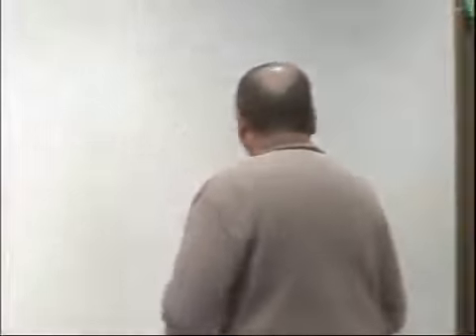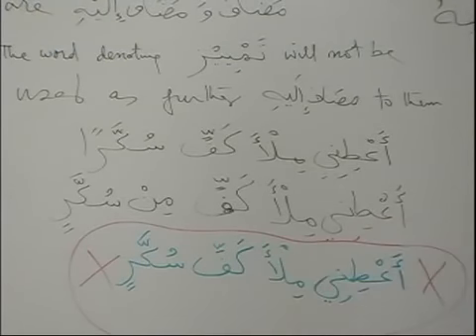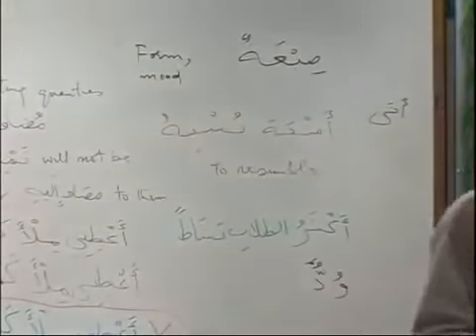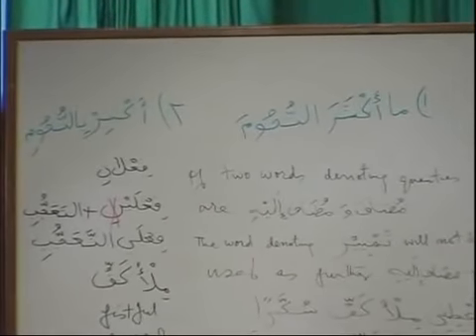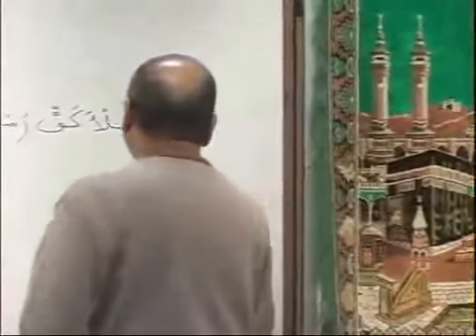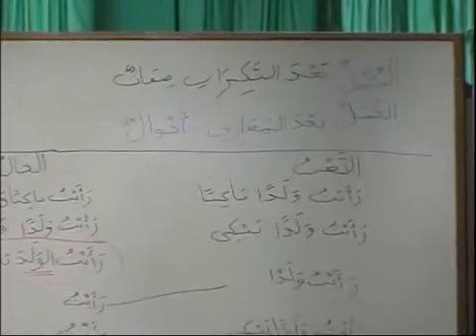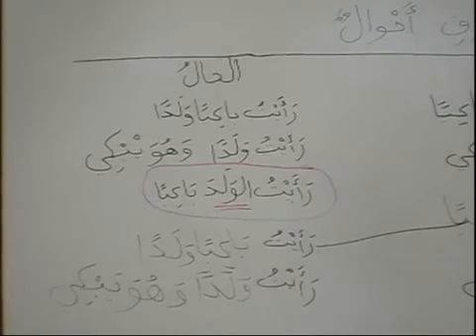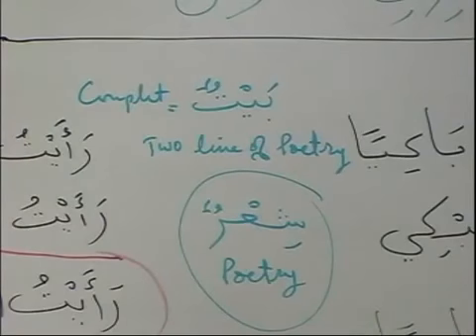092 Of 123 - Madina Book III - Lesson 92 Full - Arabic Course To Understand Quran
092 Of 123 - Madina Book III - Lesson 92 Full - Arabic Course To Understand Quran
Download Madina Book pdf - Quranic Arabic Course - (15 Items)
(Books Are To Be Followed With 123 Interactive Video Classes) :-

Learn 'Quranic Arabic' as well as 'Conversational Arabic' through English by one of the best instructor Bro. Asif who can help you learn them using simplified methods, interaction, singing and giving repeated practices in his video classes. The books taught in this course are world renowned "Madina Book" I,II,III and IV from the Islamic University of Madina. First 3 volumes are followed in the interactive video classes and the last volume is supplementary one without video. The author of the book is Dr. V. Abdur Raheem who taught Arabic language at the University of Madina for over 30 years. You have to follow the "Madina Books" hard copy or it's pdf pages, better print them out, while watching the course videos. You can download the books pdf file and the course videos from the links provided above.

Though this course is aimed at and designed specially to learn 'Quranic Arabic', but the interactive form of the video classes with questioning and answering exercises gives a learner the benefit of learning 'Conversational Arabic' too. Apart from that, a number of 'Arabic Conversation Drill' videos have been also provided separately in the 'Advanced Arabic Course' section to fulfill the purpose of learning 'Conversational Arabic'. The teaching process involved here is thorough and elaborate and so you have to spare it's required time in learning the course in order to enable yourself to reach the level where you can make out the meaning of the text of the Quran yourself. Don't go for short-cut methods to learn Arabic as these methods have failed in providing a learner the thorough and complete knowledge of the Arabic language which is, though vast and profound, yet easy to learn.